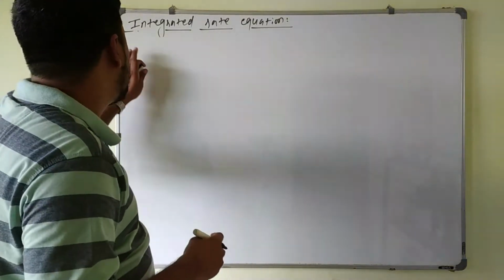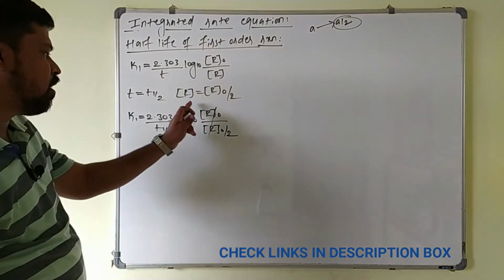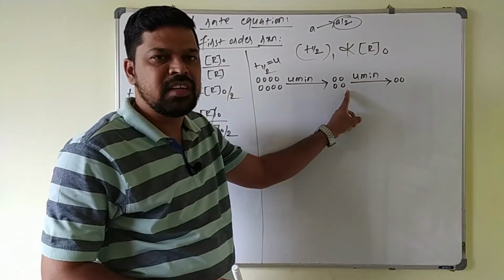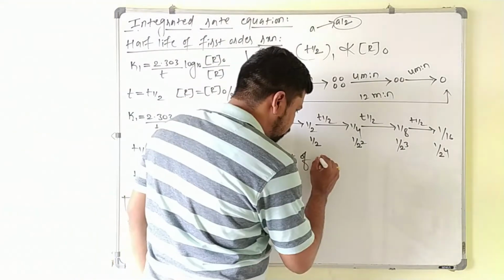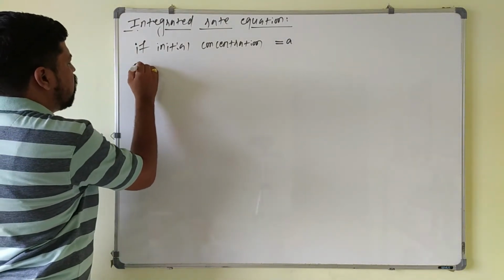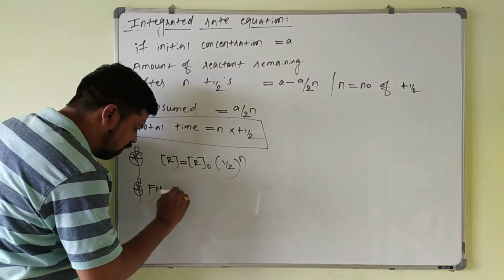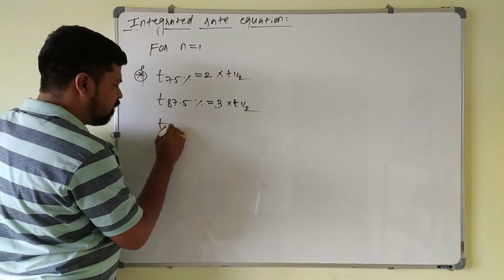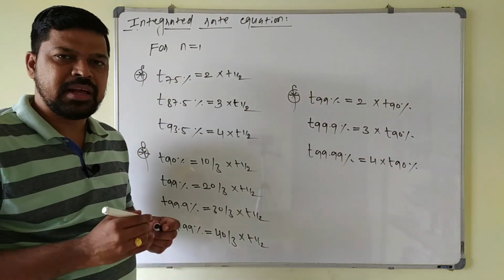L#7|TRICKS TO SOLVE t99% , t99.9% , t99.99% , JUST IN SECONDS | BY EFFORTLESS CHEMISTRY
CLASS 12, CHEMISTRY, CHEMICAL KINETICS,  HALF LIFE OF FIRST ORDER REACTION, TRICKS TO SOLVE t99% , t99.9% , t99.99%  JUST IN SECONDS, BY EFFORTLESS CHEMISTRY

👉P-BLOCK GROUP-15

👉P-BLOCK GROUP-16

👉P-BLOCK GROUP -17

👉P-BLOCK GROUP 18 NOBLE GASES

👉SOLID STATE

👉 ALDEHYDES KETONES AND  ACIDS

👉KINETICS